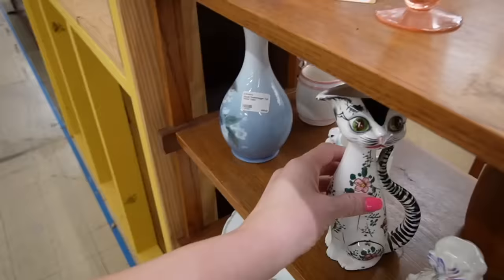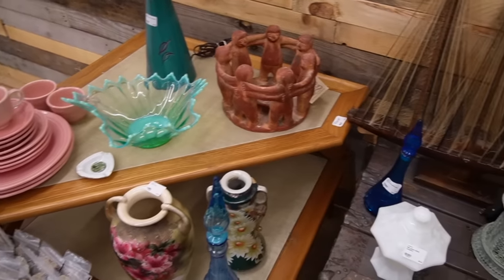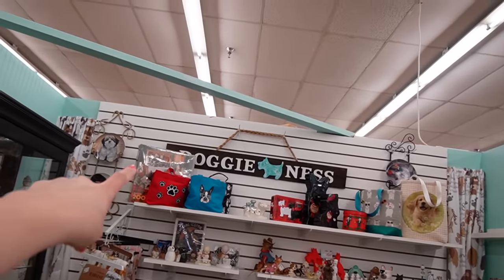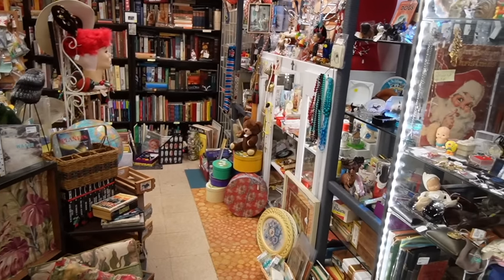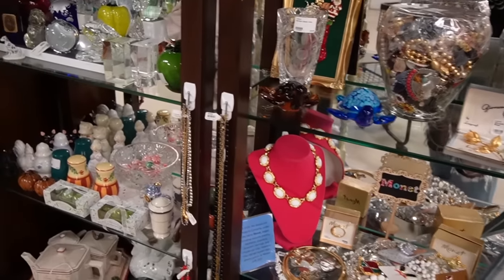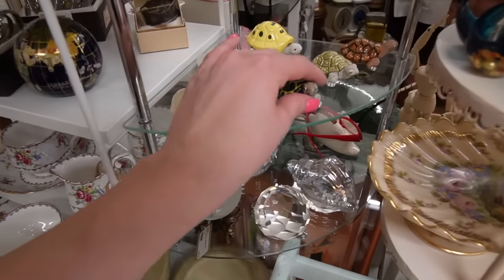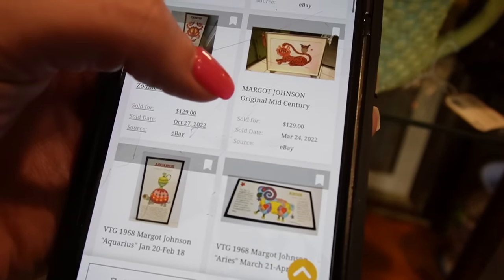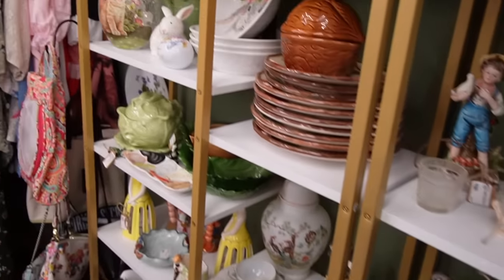Don't ASK QUESTIONS | Shop With Me in Florida | Reselling